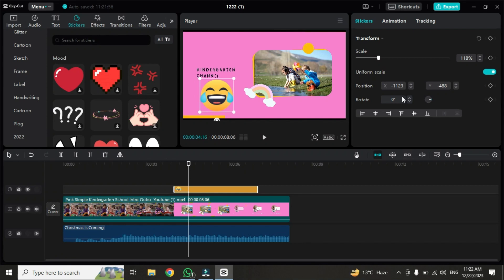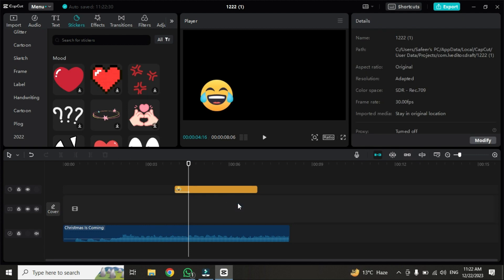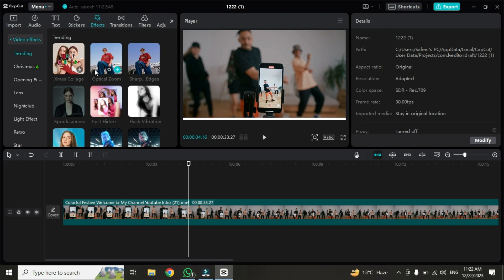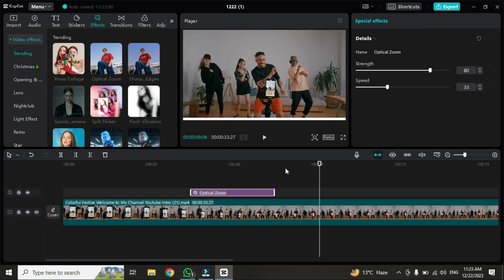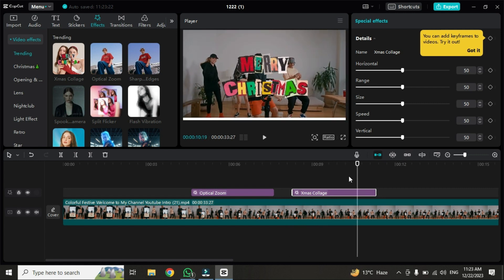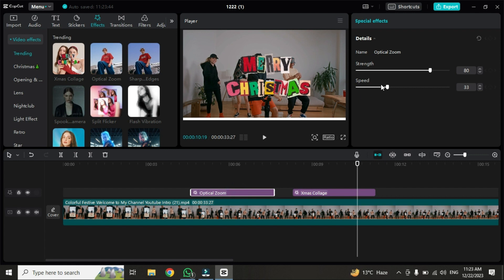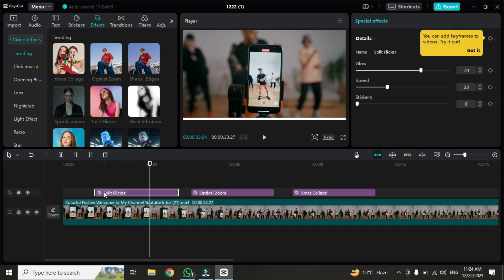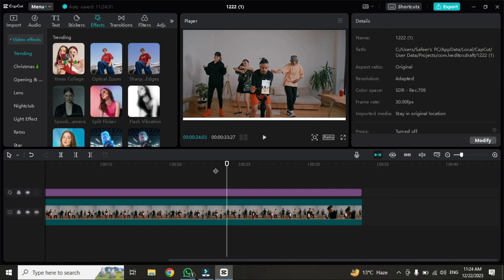Capcut Video Editing in Desktop Version #6 [easy]